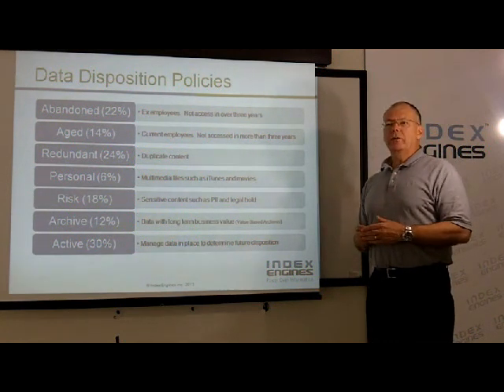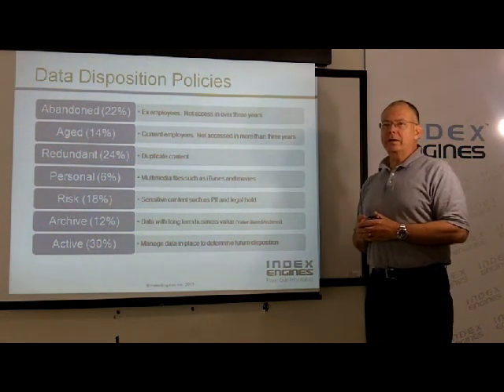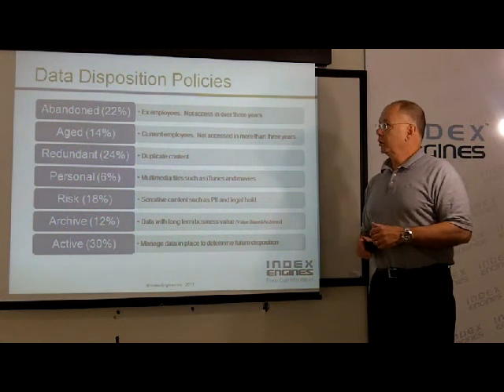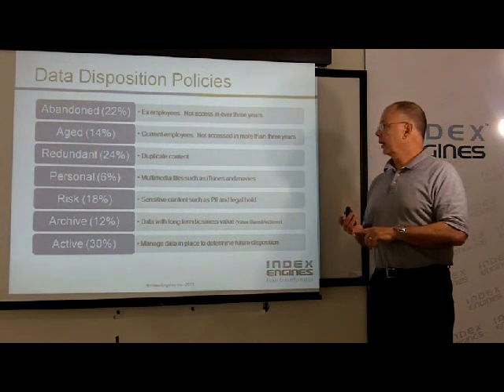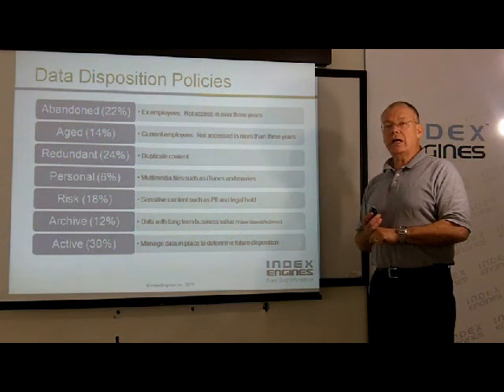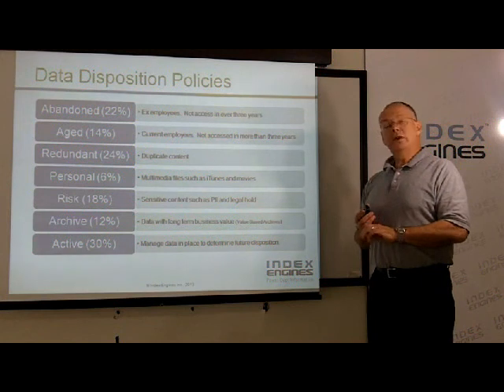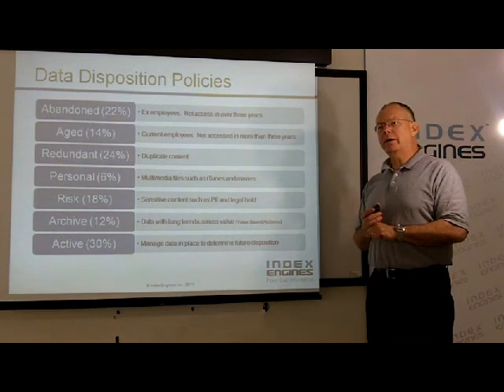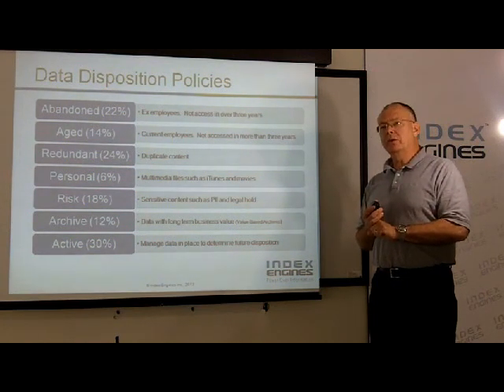Use Data Profiling and Active Directory to Clean User Shares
This presentation talks about enterprise data profiling for unstructured user data and how integration with Active Directory can help manage storage more effectively for charge backs and clean up.

Data profiling is a process where all forms of storage and document types are analyzed and the user is provided a searchable 'map' of the type of information that exists, where it is located, who owns it, when it was last accessed and what key terms are in it. Data profiling can be performed against both primary storage networks, servers and email as well as secondary backup data including legacy tapes and D2D backup.

With this knowledge, organizations can take action on their data. This includes purging what is no longer required, allocating storage resources and costs to business units, archiving what must be preserved for legal and compliance purposes, and performing policy audits against user content.